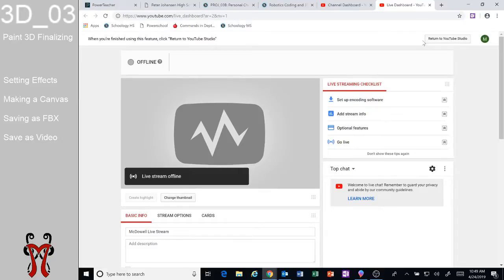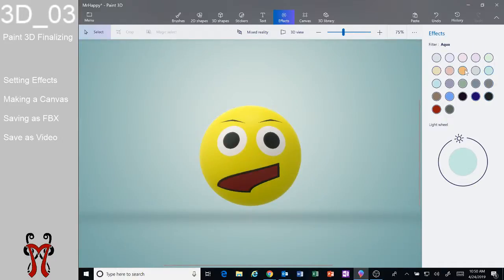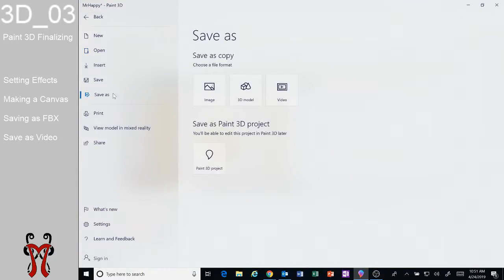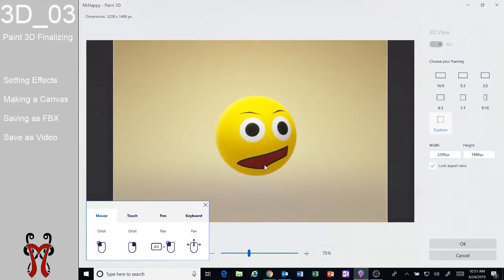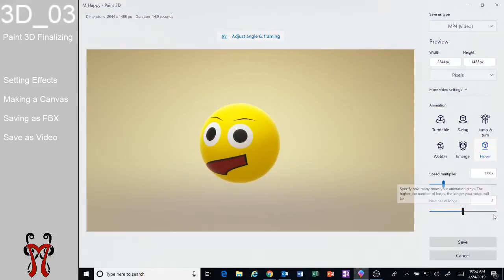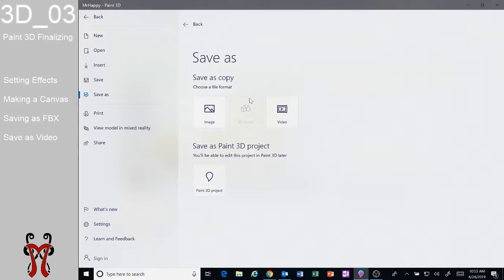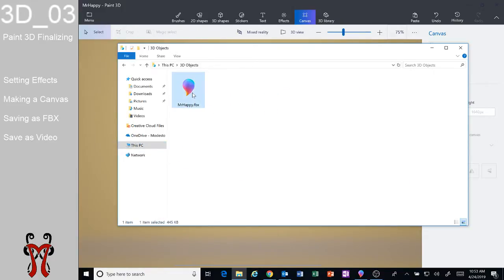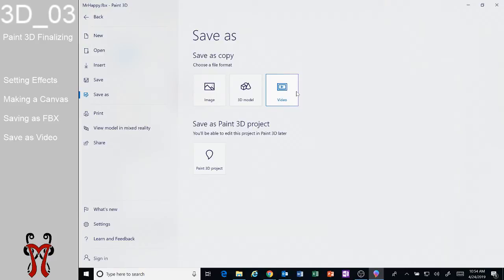3D_03: Finalizing Paint 3D Projects